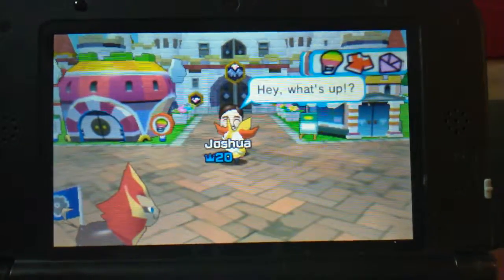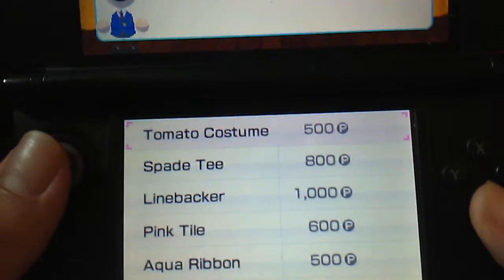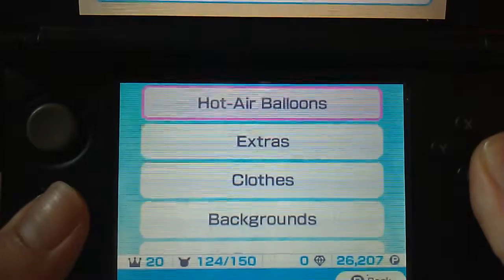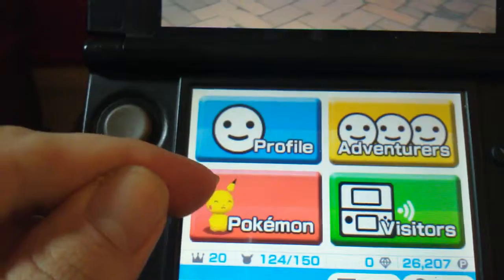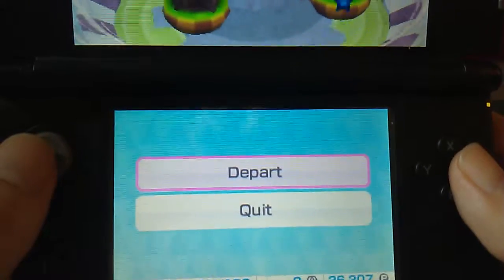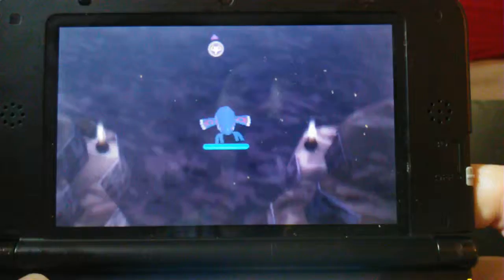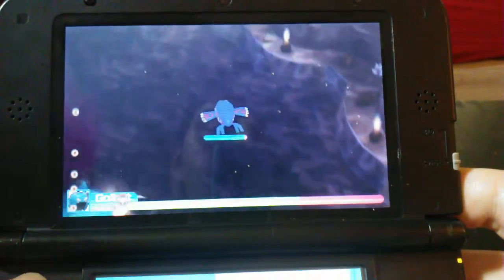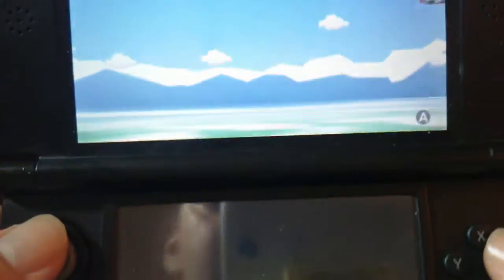Pokemon Rumble World - Progress Update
My progress after a week of playing Pokemon Rumble World for the Nintendo 3DS.